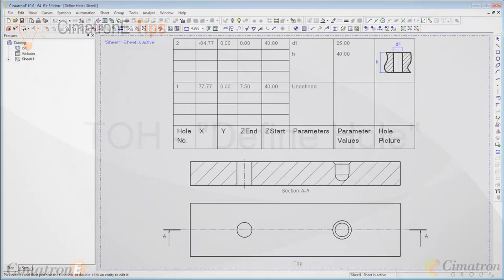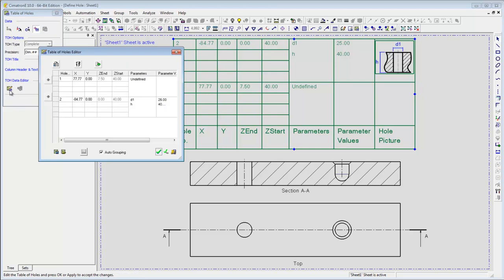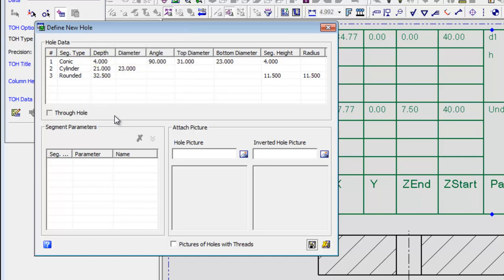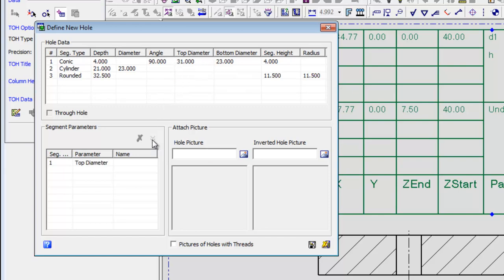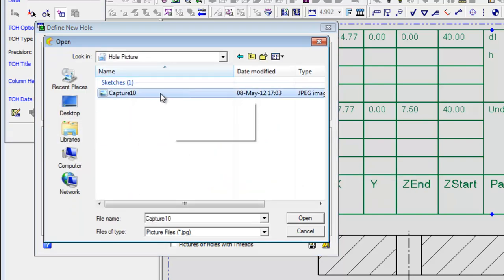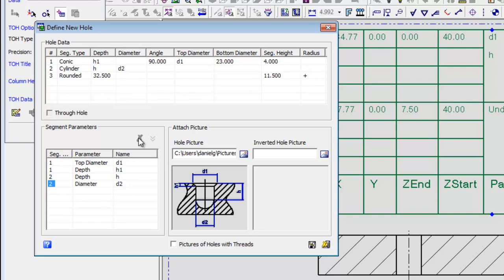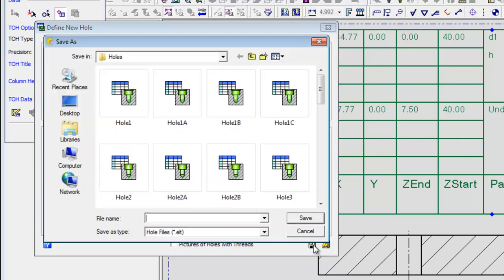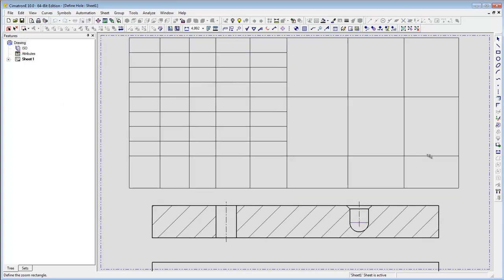CimatronE Tips - TOH Define Hole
Learn how to define holes in TOH in order for them to be automatically recognized for any project.